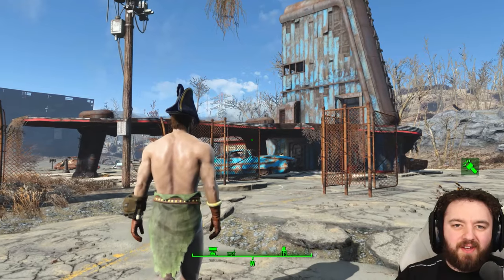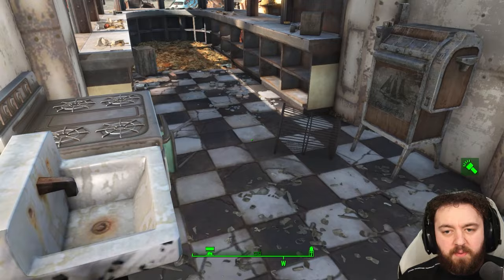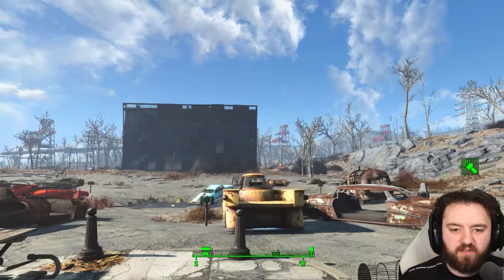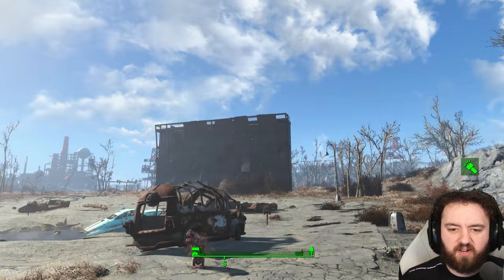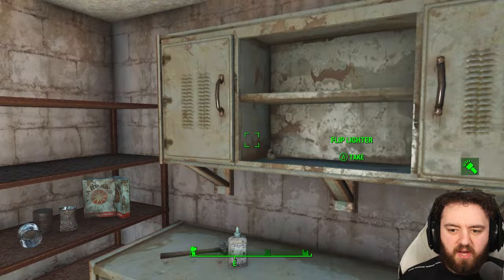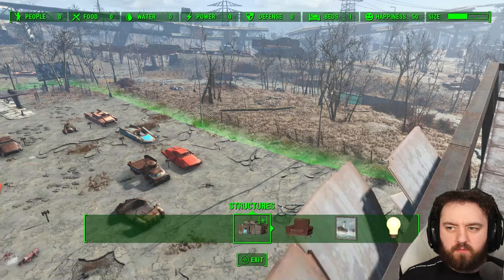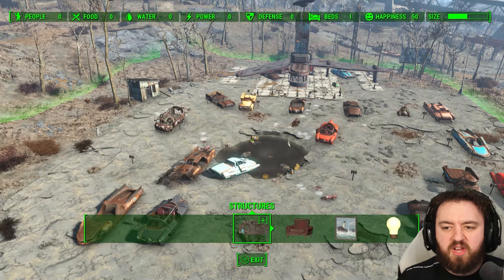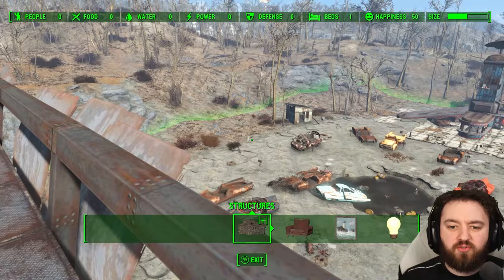Guide To The Starlight Drive In Fallout 4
The Starlight Drive In is a location and potential settlement in the Commonwealth in Fallout 4. A pre-War drive-in movie theater with a large three-story screen and a parking lot filled with the rusted hulls of destroyed cars and a few skeletons of their previous owners.

Hank u